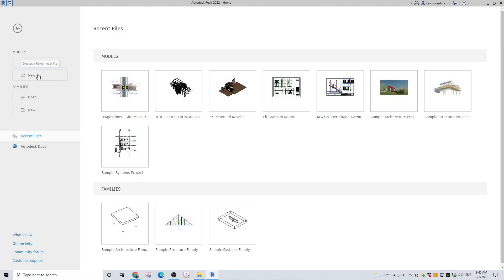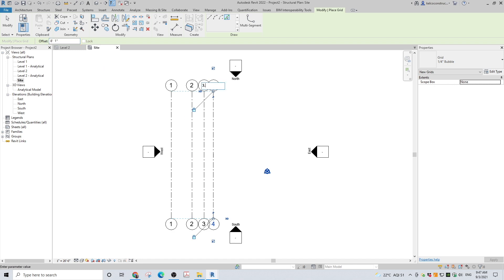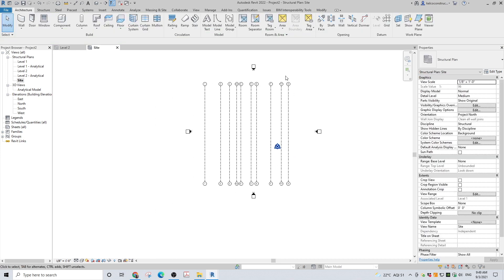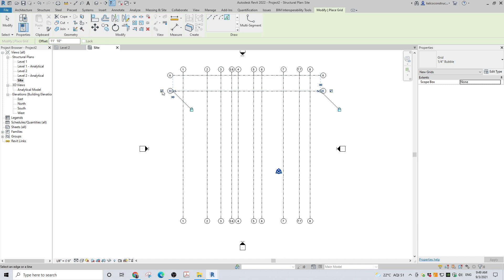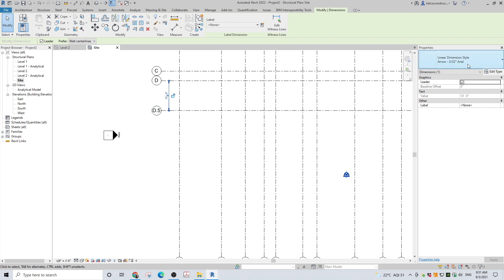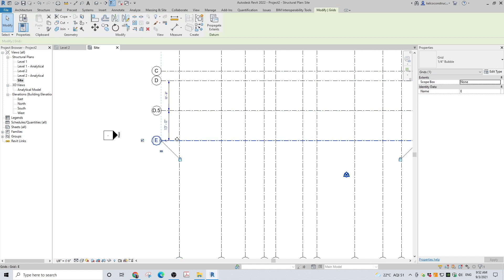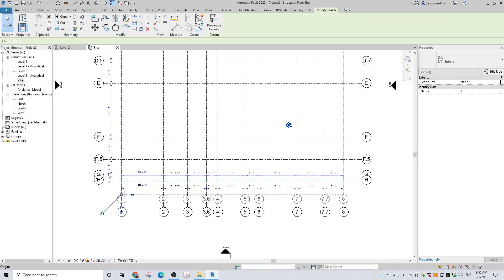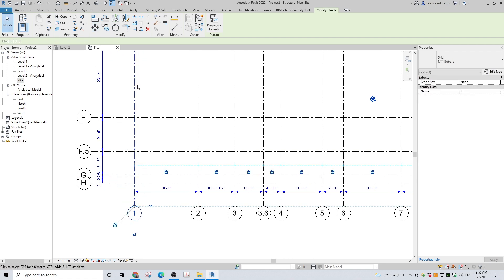01. Making a Structural Grid in Revit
Revit Tutorial Part 1 - Making a Structural Grid in Revit

This is a complete step-by-step Revit tutorial on how to model and create Structural Drawings and Steel Shop Drawings in Revit and Advance Steel for a cozy restaurant serving Italian food in Niles, IL.